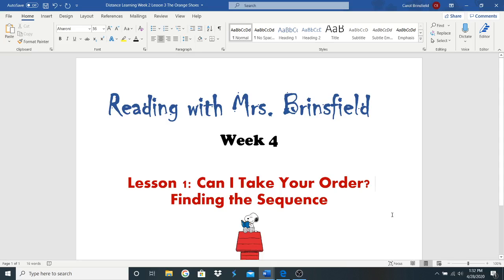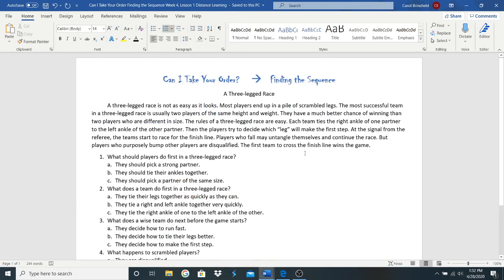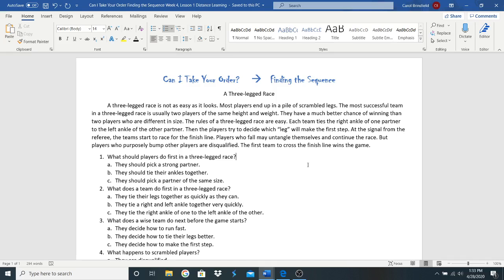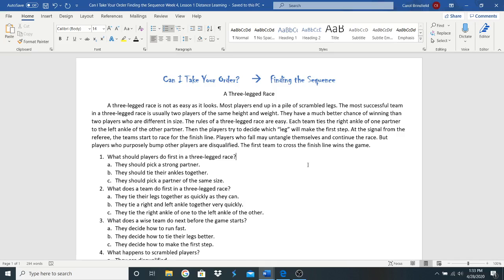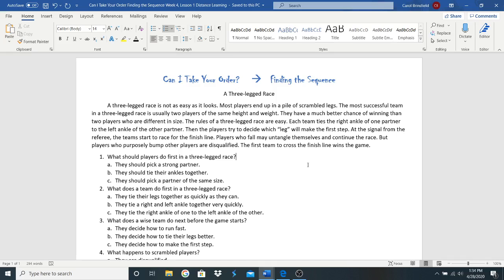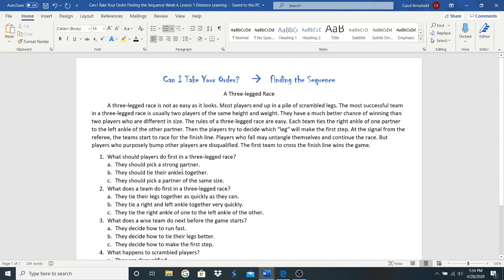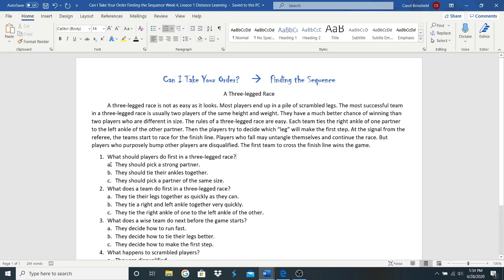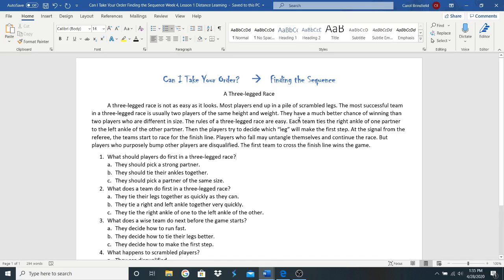Brinsfield Week 4, Lesson 1: Can I Take Your Order? Finding the Sequence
Mrs. Brinsfield
Checotah Intermediate School
Reading
Finding the Sequence